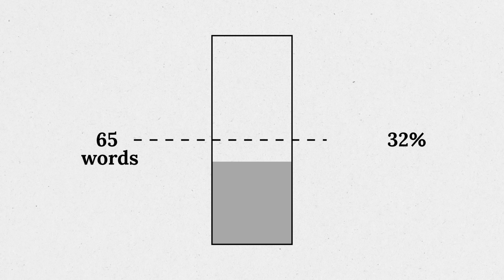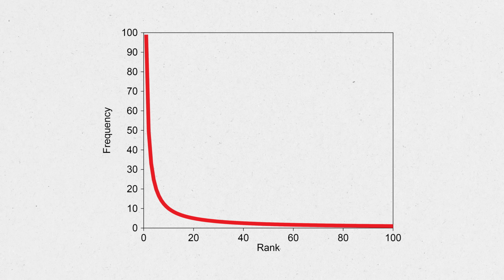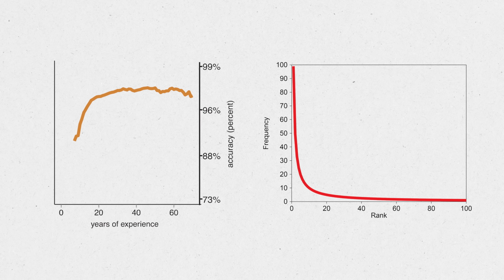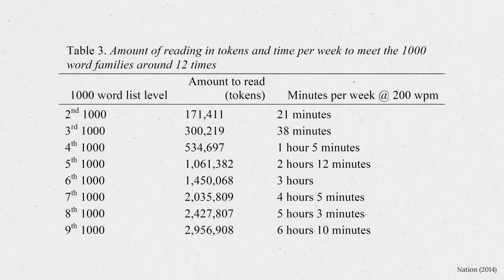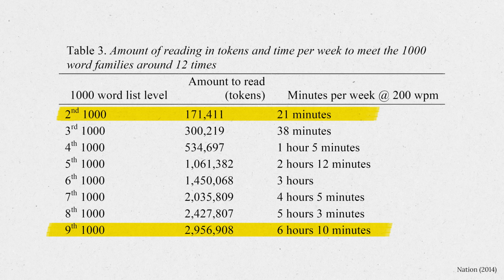Stuck at intermediate English with no progress?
Do you feel like your English learning has slowed or stopped, even though you’re still making a lot of effort? That horrible feeling of getting to an intermediate level, and then not improving, is often called ‘The Intermediate Plateau’ and in today’s video I’m going to explain what it is, why it happens, and how to fix it.

Lesson chapters:
00:00 Introduction
00:30 The language learning curve
01:27 Zipf's Law
02:50 The forgetting curve
05:06 Combining language skills
08:33 The reality of being an adult language learner